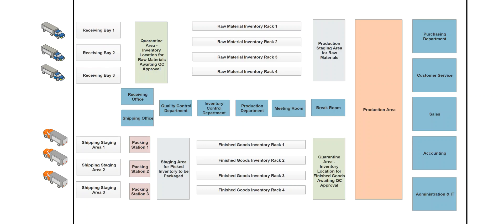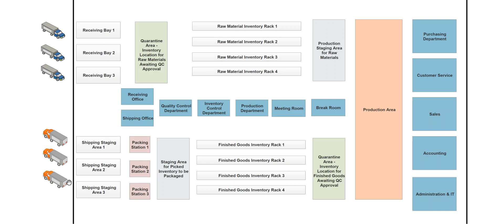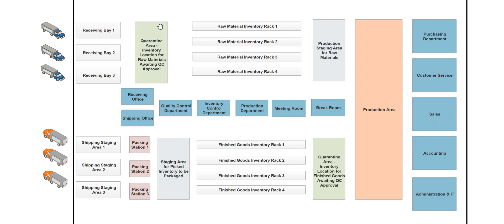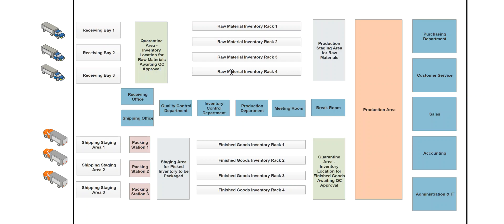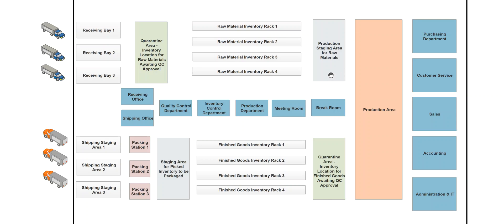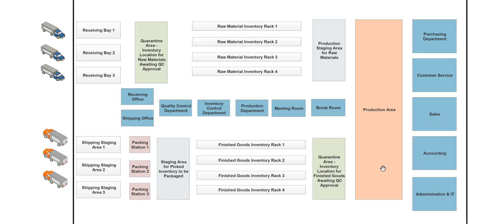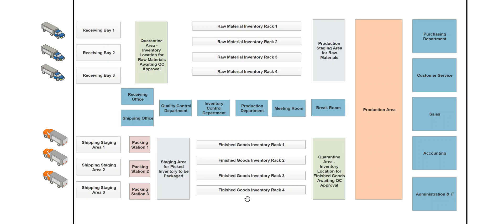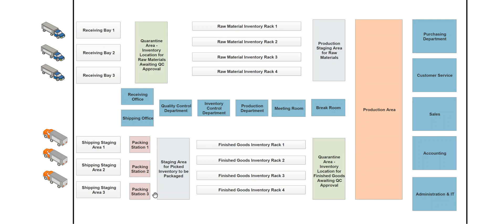Facility Layout - Manufacturing Company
A streamlined and efficient layout of the warehouse and production facilities is a critical component of a successful manufacturing company.  This video outlines a common layout that is seen in many production facilities.